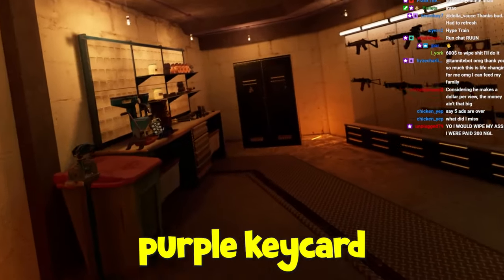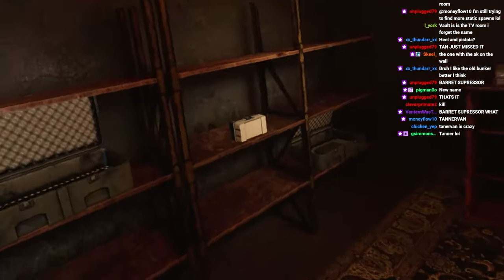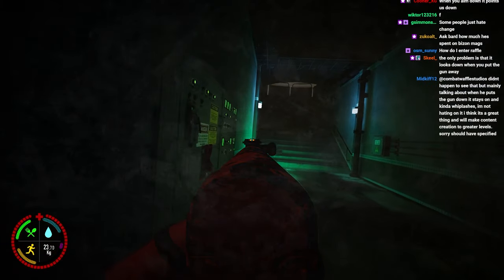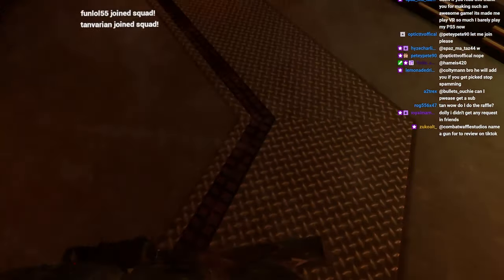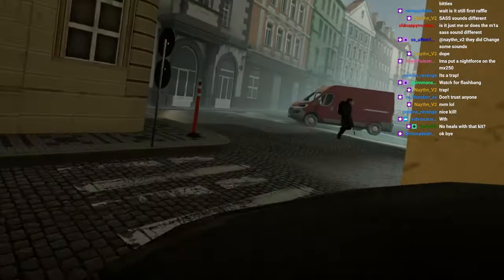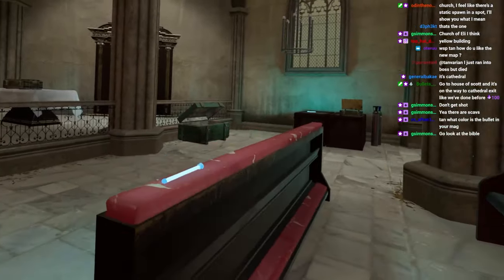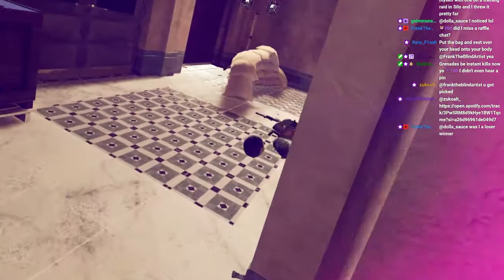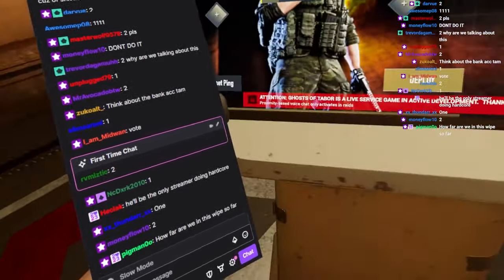I FOUND THE BARRETT SUPPRESSOR - Patch Notes Breakdown | Ghosts of Tabor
Editor:   @melki2652

 Use this code: HOHO23TANVARIAN-3E7B9B

:CHAPTERS:
00:18 Patch Notes
11:22 Raids start HERE!
24:07 How the SUPPRESSOR sounds
30:47 Welcome to the Underground
50:40 Discovering new Buildings